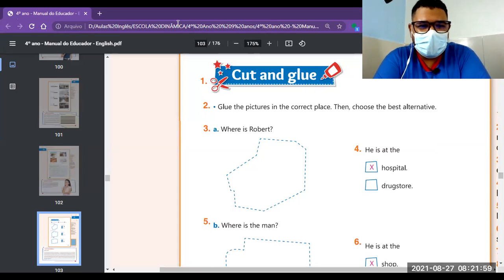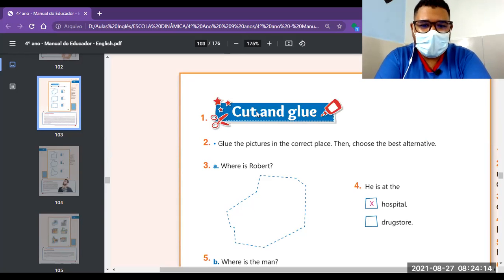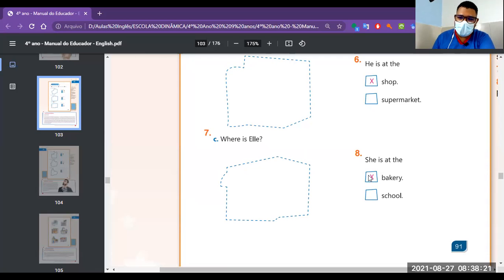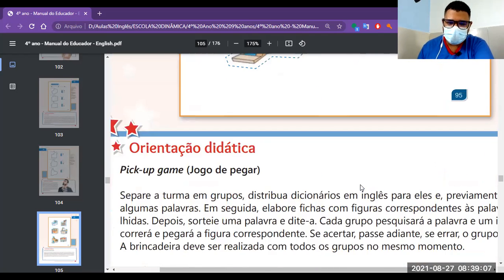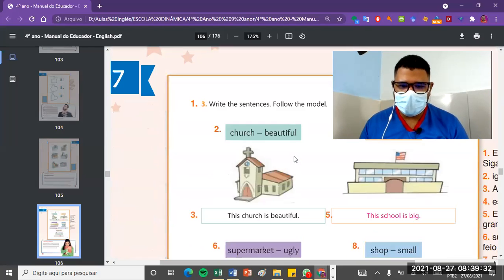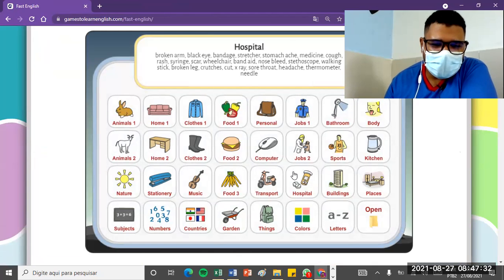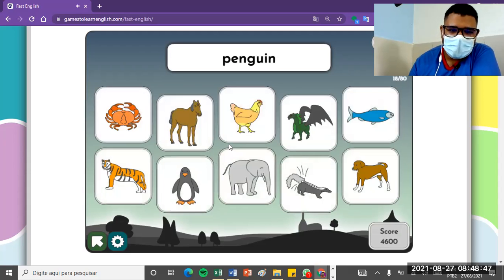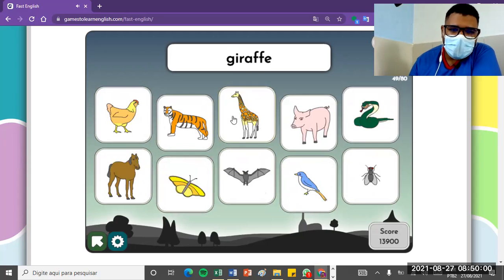4º Ano Aula Inglês SEG 2º Aula 30 08 2021 Prof Gustavo